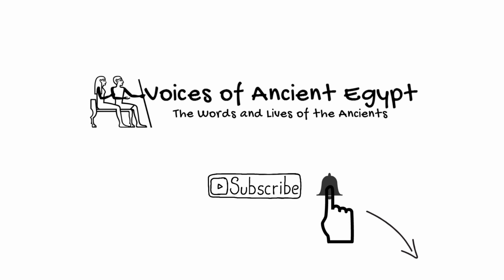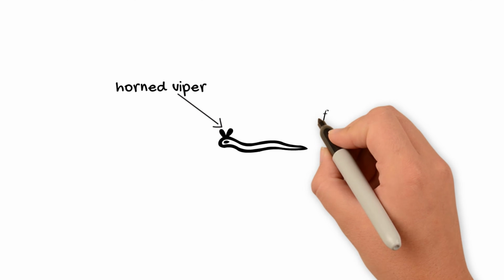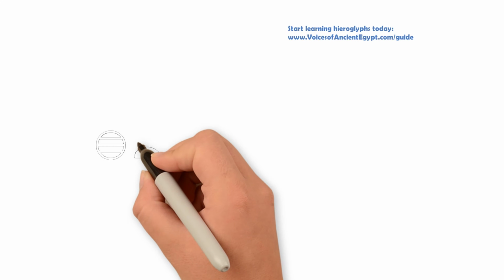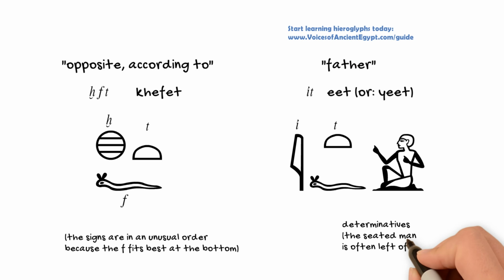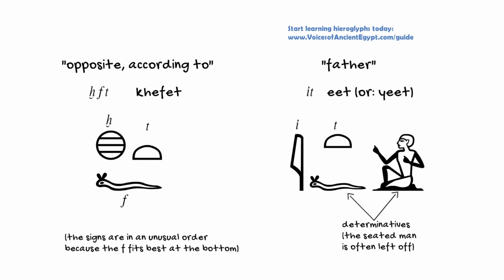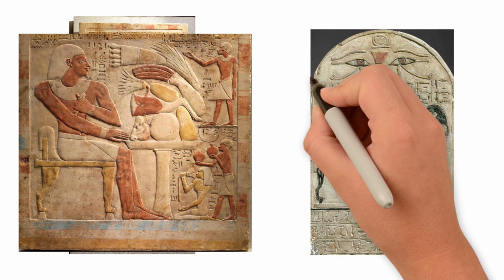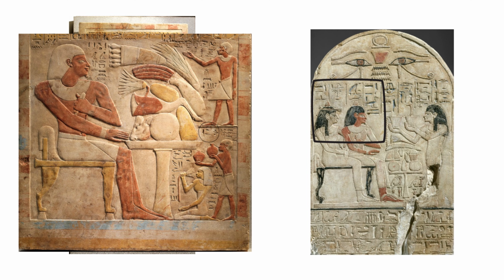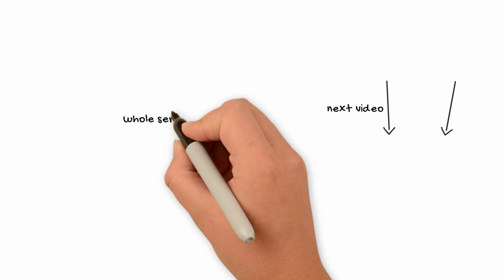Learn hieroglyphics: f [hieroglyph-a-day in 4K]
Learn hieroglyphs with a hieroglyph a day. Today, we'll learn about a hieroglyph that has the sound value f – and we’ll find out how to use it in an unusual way to write about family in ancient Egyptian hieroglyphs.

If you’re looking for a journal or notebook to keep your study of hieroglyphs organized, check out my hieroglyphic practice journal on Amazon:

☥☥PHOTOS CREDITS☥☥

Stela: Metropolitan Museum of Art 12.184 (in the public domain)
Stela: Metropolitan Museum of Art 1970.49 (in the public domain)